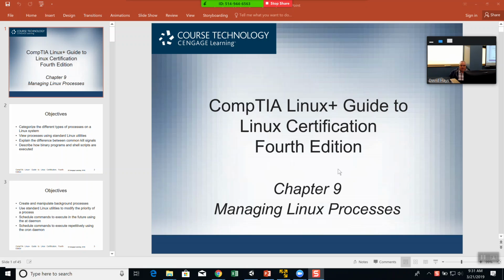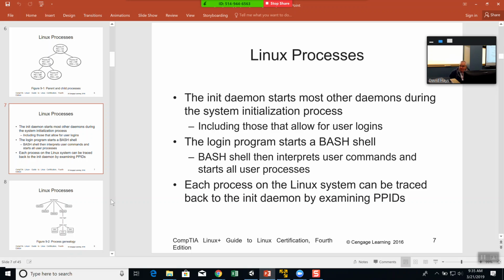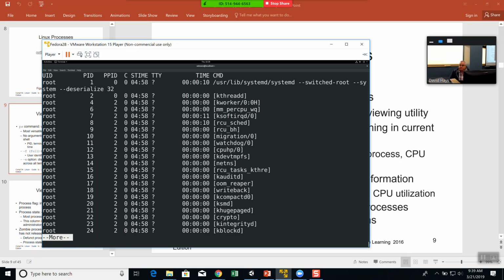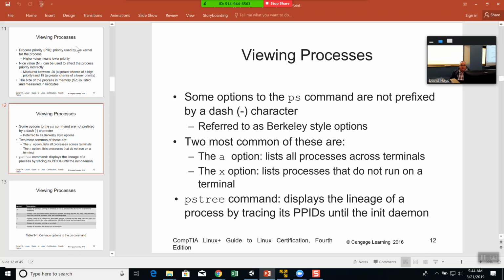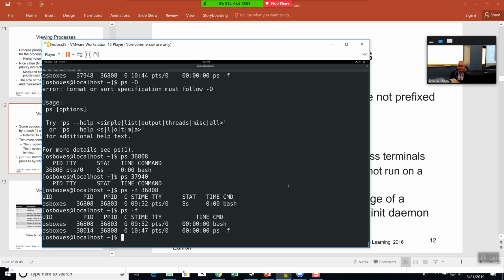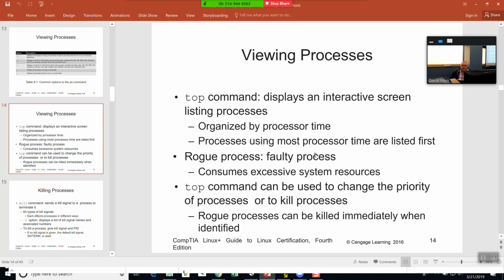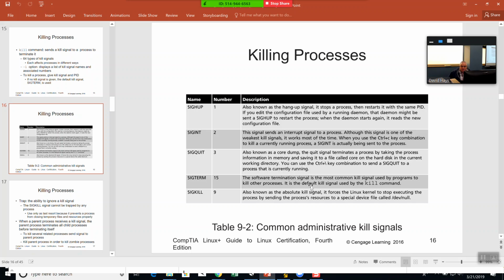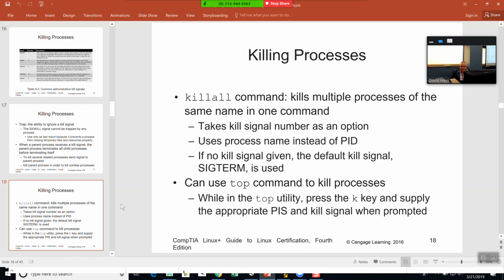Introduction to Linux - Class Session - 3/21/2019